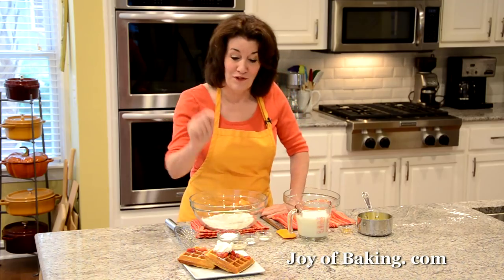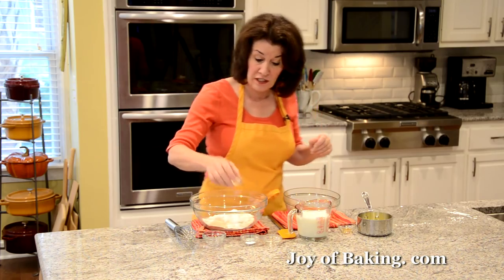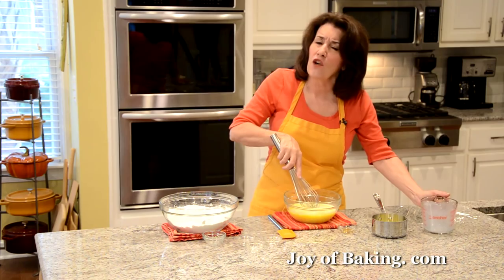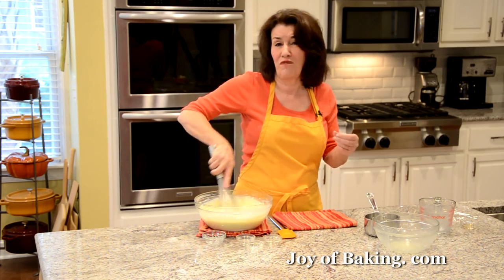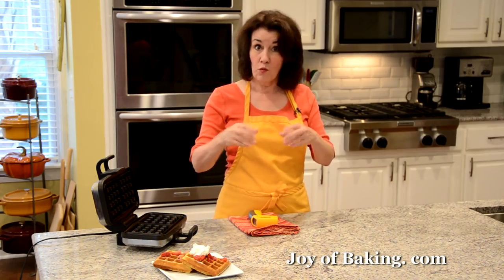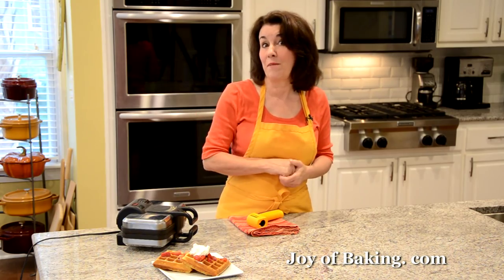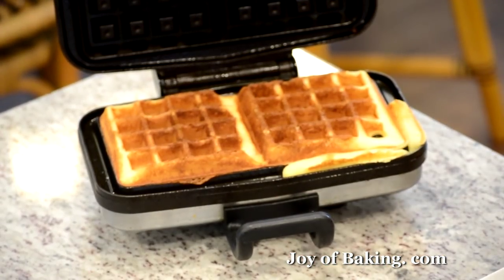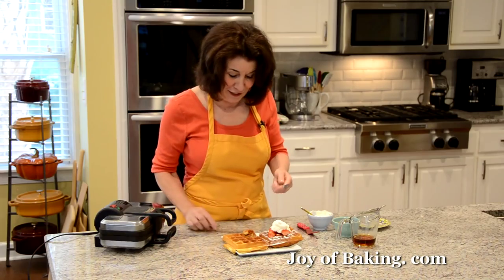Yeast Waffles Recipe Demonstration - Joyofbaking.com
Stephanie Jaworski of Joyofbaking.com demonstrates how to make Yeast Waffles. In North America we tend to make our Waffles using an artificial leavener, that is, with baking powder and/or baking soda. But there is another way, and that is to make Waffles using yeast. This type of Waffle has a mild "yeast" flavor. Their outside crust is wonderfully brown and crisp, yet inside they are light and fluffy.